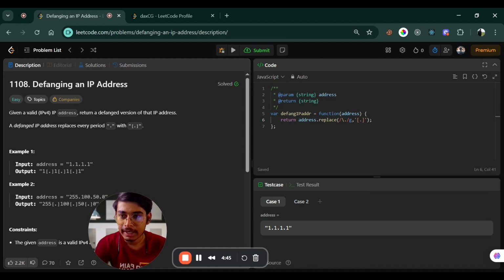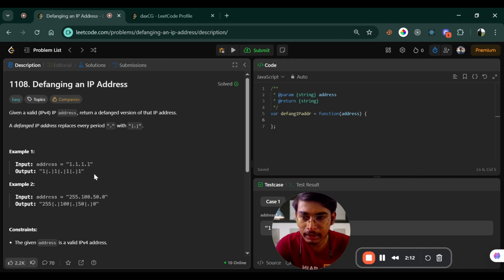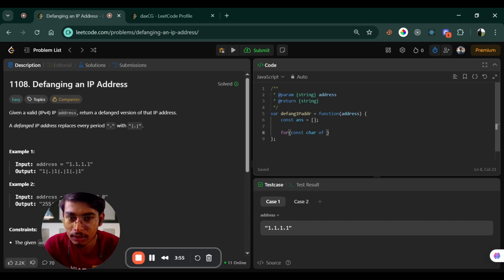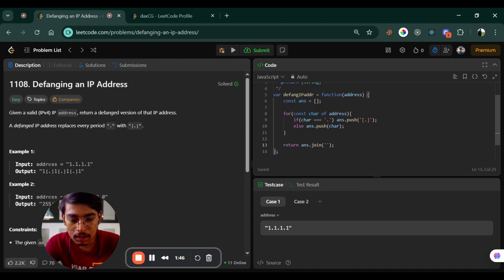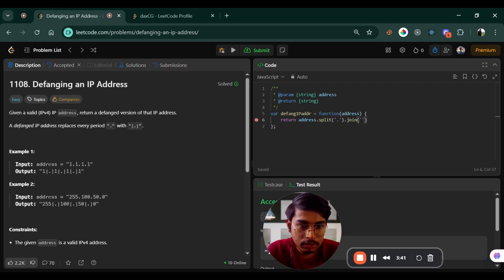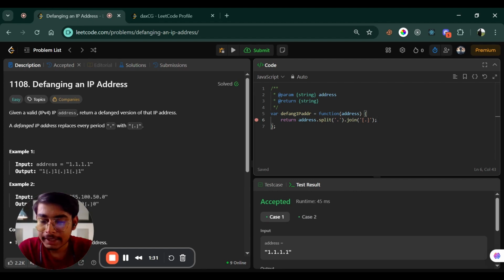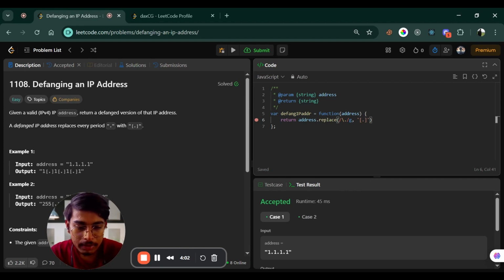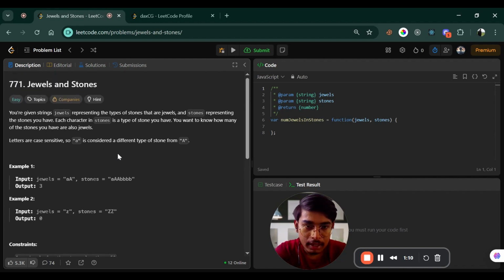Day 15: Defanging an IP Address | Leetcode 1108 | Master DSA Series with DAX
Welcome to Day 15 of the Master DSA Series with DAX, where we break down every Leetcode problem — step by step — to help you master Data Structures and Algorithms.
Today, we solve Leetcode 1108: Defanging an IP Address, an easy yet very useful problem in understanding string manipulation and different coding approaches.

🔍 In This Video:

✅ What is Defanging an IP Address?
✅ Real-world Example and Explanation
✅ 3 Code Approaches (from basic to optimized)
✅ Use of In-built String Functions
✅ Time & Space Complexity Comparison
✅ Tomorrow’s Question Sneak Peek

⏱ Video Transcript

0.00 – Intro
0.10 – Introduction to Series
1.56 – Question Explanation
2.51 – Example Explained
4.50 – Code 1: Beginner Friendly
8.10 – Time & Space Complexity of Approach 1
9.48 – Code 2: Optimized
13.33 – Code 3: In-built Function Use
16.20 – Tomorrow's Question Sneak Peek
18.56 – Outro

Day 1: Two Sum – Leetcode 1
Day 2: Best Time to Buy and Sell Stock – Leetcode 121
Day 3: Valid Parentheses – Leetcode 20

Day 4: Concatenation of Array – Leetcode 1929
Day 5: Build Array from Permutation – Leetcode 1920
Day 6: Shuffle the Array – Leetcode 1470

Day 7: Kids With the Greatest Number of Candies – Leetcode 1431
Day 8: Running Sum of 1D Array – Leetcode 1480
Day 9: Richest Customer Wealth – Leetcode 1672

Day 10: Find the Highest Altitude – Leetcode 1732

Day 13: Create Target Array in the Given Order – Leetcode 1389
Day 14: Count Items Matching a Rule – Leetcode 1773
⭐ Day 15: Defanging an IP Address – Leetcode 1108

🧠 SEO Optimization (Title Stuffing)

Defanging an IP Address Leetcode 1108 – Easy DSA Problem Solved
Leetcode 1108 Solution | Defanging an IP Address | Day 15 DSA Series
Master DSA: Leetcode 1108 – Defanging an IP Address in 3 Ways!
Learn String Manipulation with Leetcode 1108 – IP Address DSA Code
Leetcode 1108 Explained with Code – Defanging IP Address | DSA with DAX

Leetcode 1108 | Defanging an IP Address | Full Explanation & Code in 3 Ways
Leetcode 1108 Solution – 3 Easy Approaches to Defang IP Address | String Basics